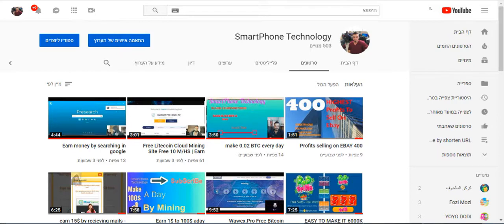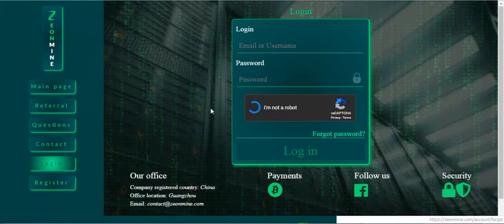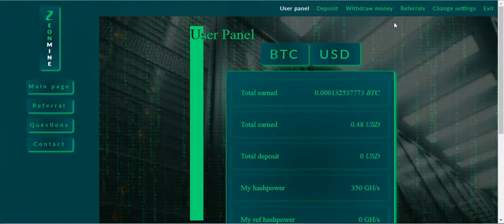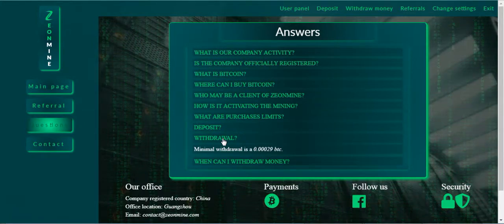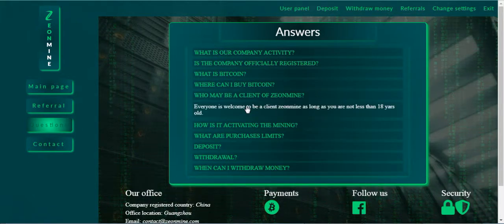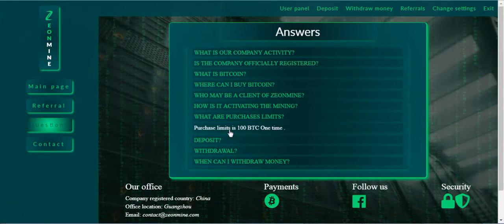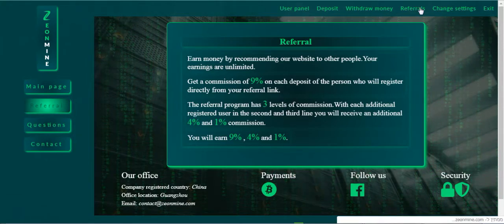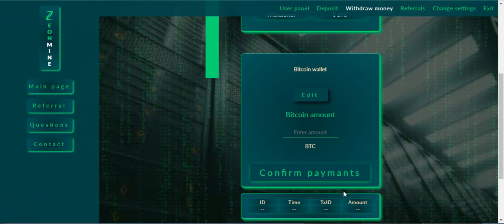How to mining with 350GH/S free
ake money on youtube for beginners!
Guide made by me:
 George Genawi